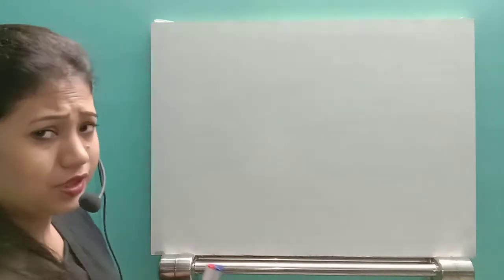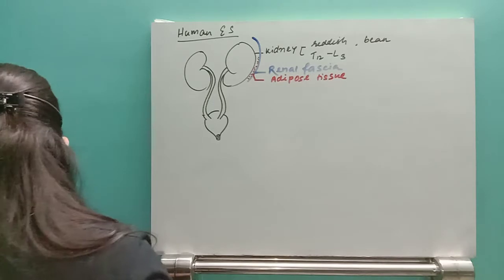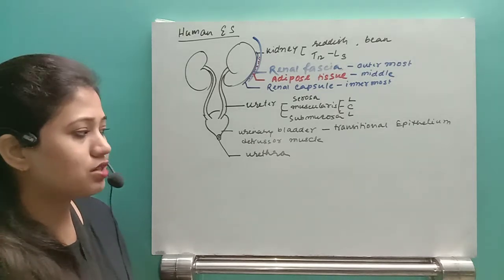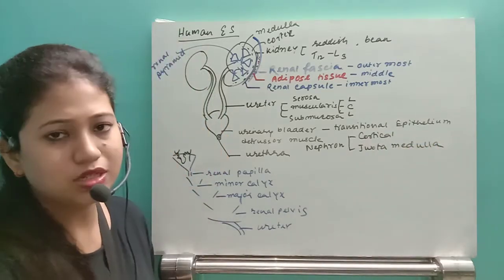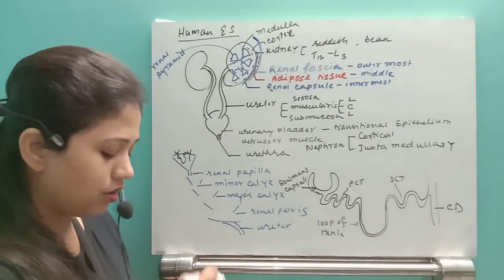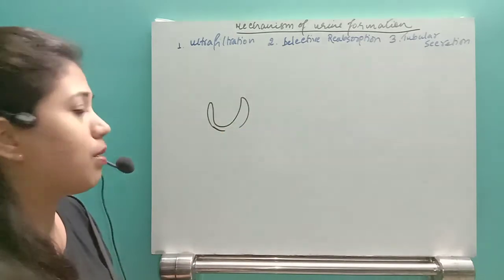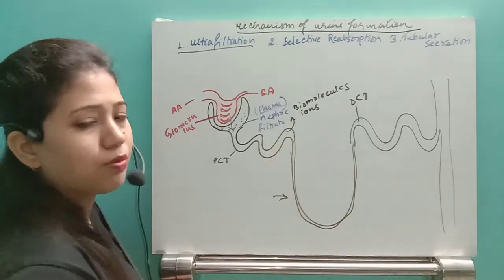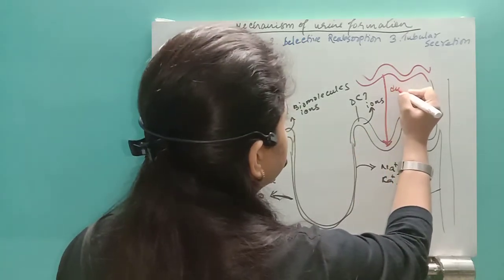mechanism of urine formation